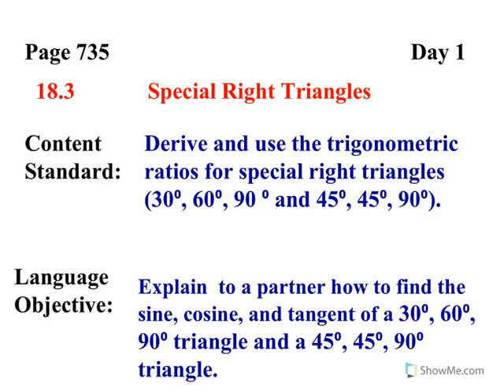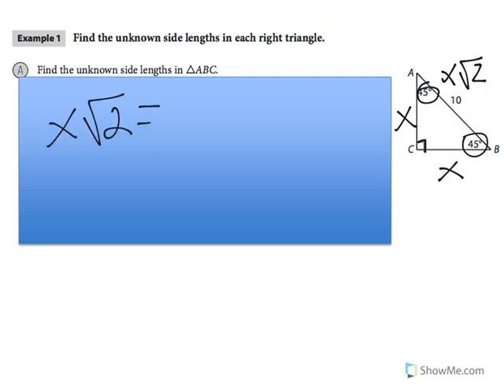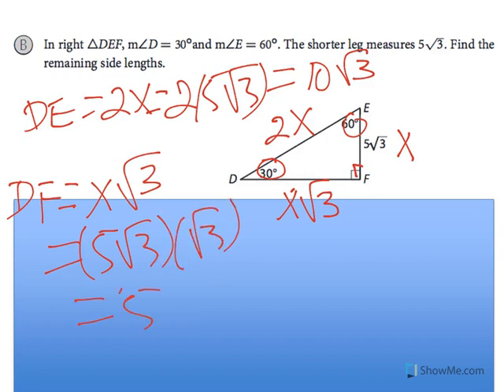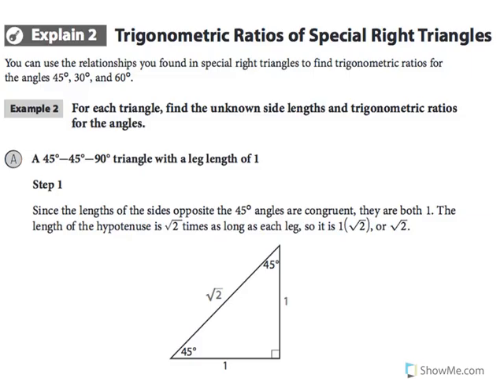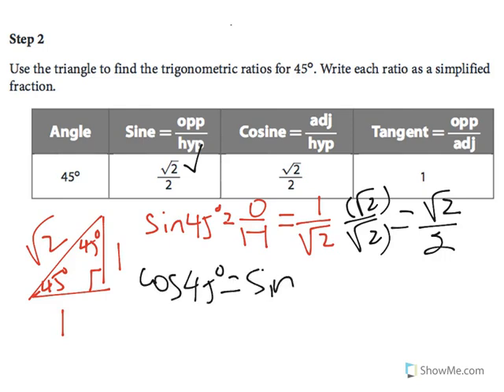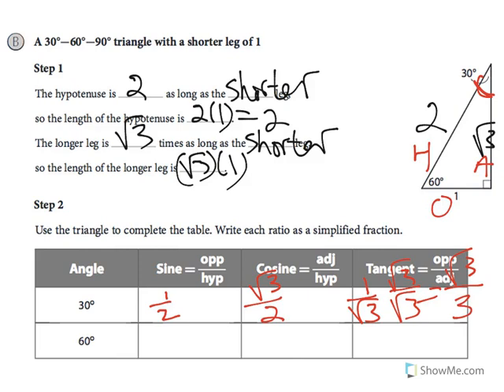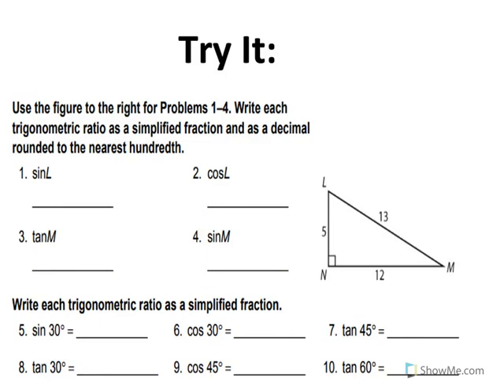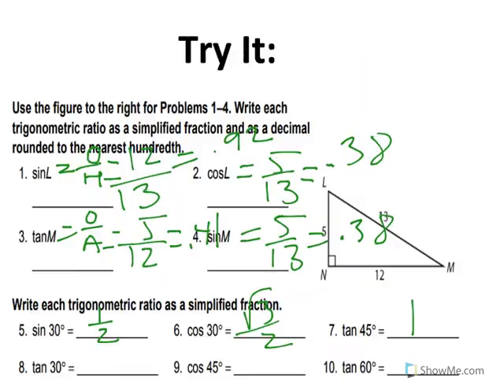IM2 Lesson 18 3Day1